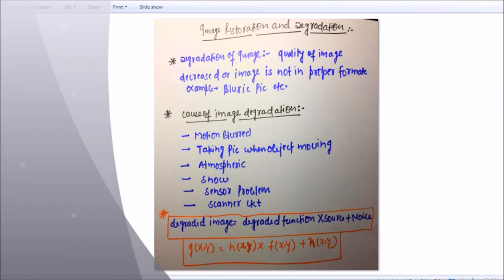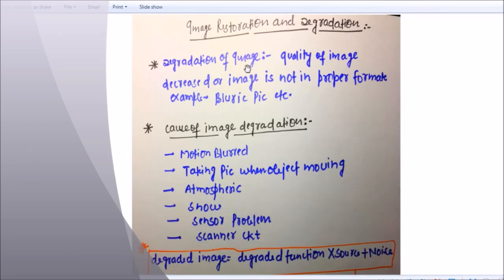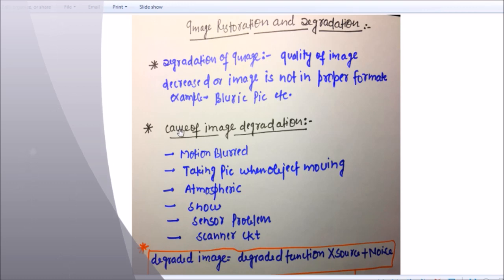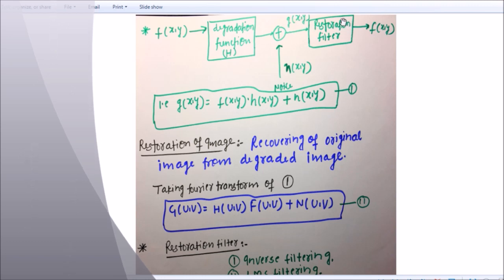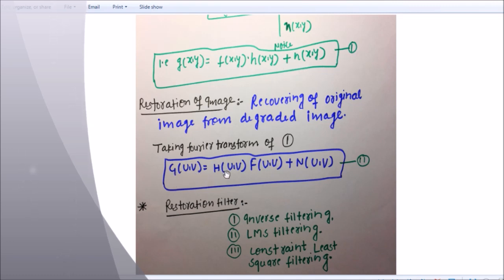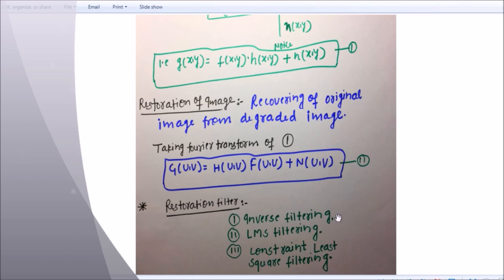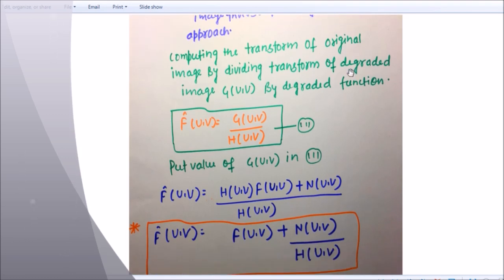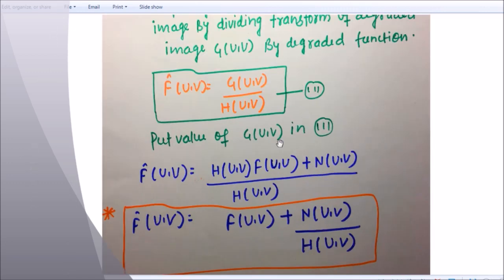Inverse Filtering , Weiner /LMS Filtering in Image Restoration and Degradation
neetCounselling medicalcolleges medicalexams Inverse Filtering , Weiner /LMS Filtering in Image Restoration and Degradation